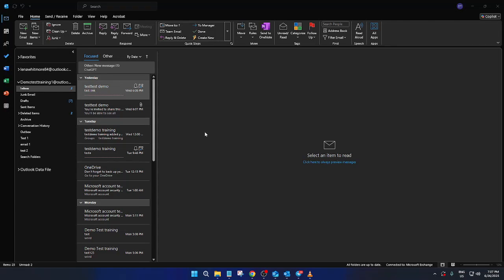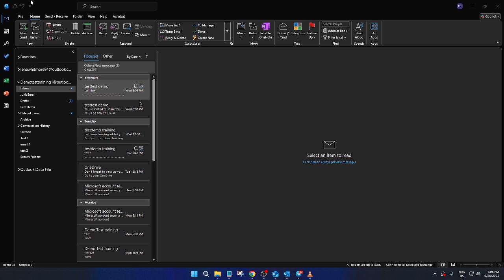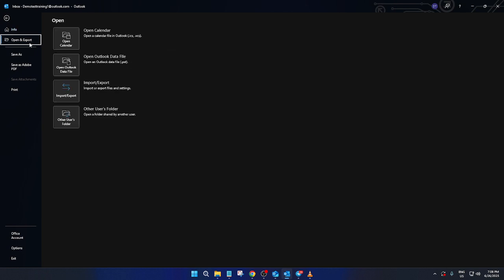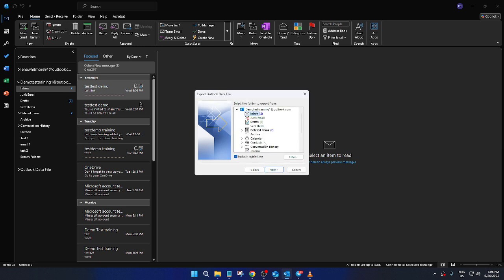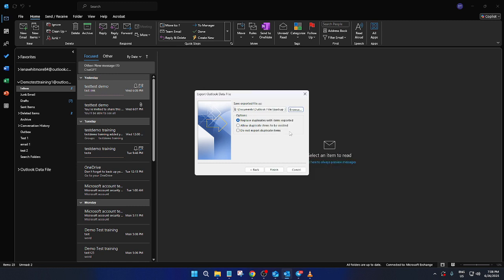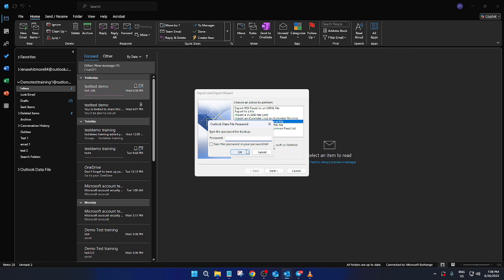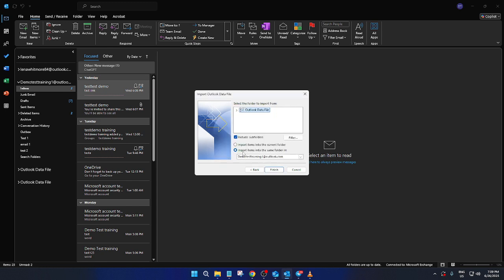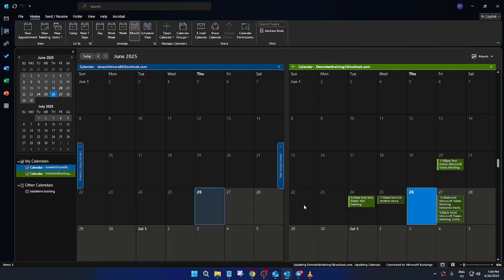How To Export And Import Outlook Account Settings (Easiest Way) (2026 Guide)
Learn how to easily export and import your Outlook account settings in this step-by-step tutorial. Perfect for migrating to a new device, backing up your configurations, or restoring your personalized setup. This guide works for Outlook 365, Outlook Desktop, and Outlook Web versions.

⏱️ Timestamps:
00:00 - Introduction
00:38 - Why Export/Import Outlook Settings
01:24 - Export Account Settings (Outlook 365/Desktop)
03:10 - Export Account Settings (Outlook Web)
04:25 - Saving and Backing Up Files
05:05 - Import Account Settings (Outlook 365/Desktop)
06:50 - Import Account Settings (Outlook Web)
08:00 - Troubleshooting Tips
09:10 - Conclusion & Best Practices

Features covered:
- Exporting email accounts, rules, signatures, and preferences
- Importing settings to another computer or user profile
- Platform support: Outlook 365, Desktop (Windows/Mac), and Web